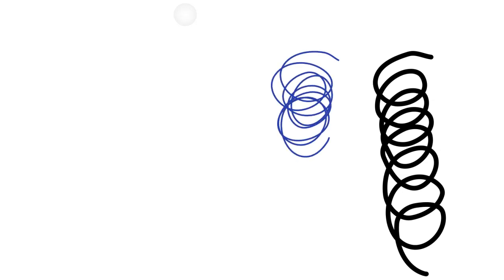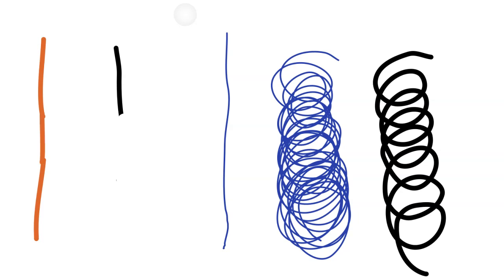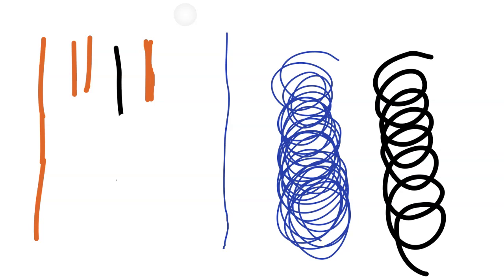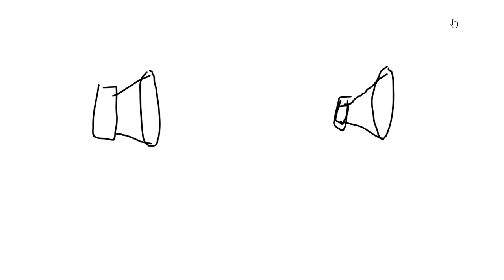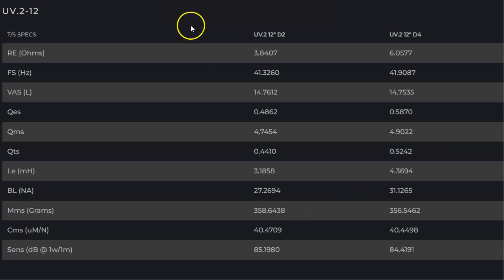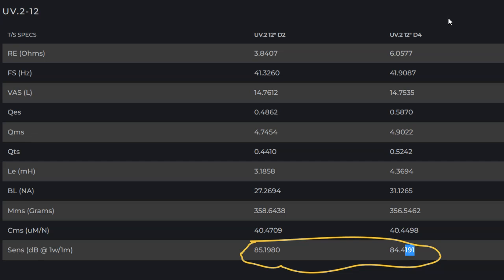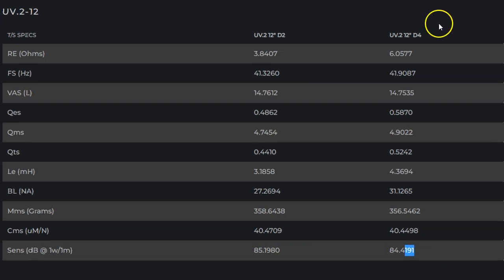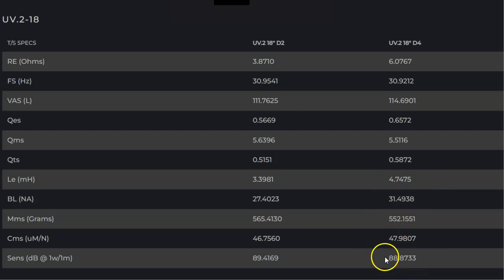Series Vs. Parallel Question Answered! BL is your best friend!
Wach the last video titled "Series vs. Prallel? Big Secret, Big Difference!" then watch this one.  I will answer the question posed at the end of the last video and then I will also pose another question at the end of this video!  BL is great! But sometimes it isn't what it seems.  Cheers!